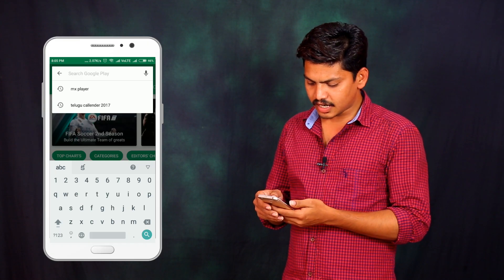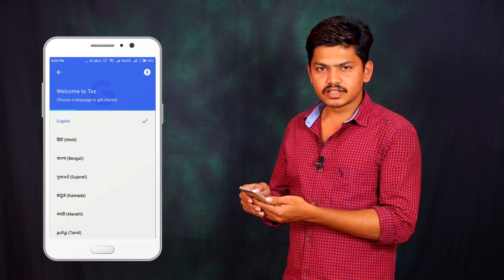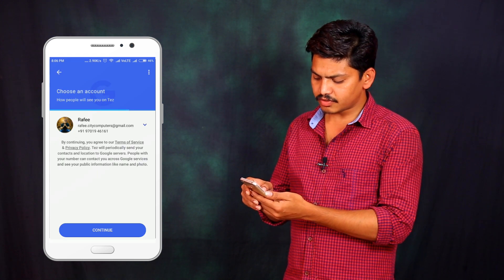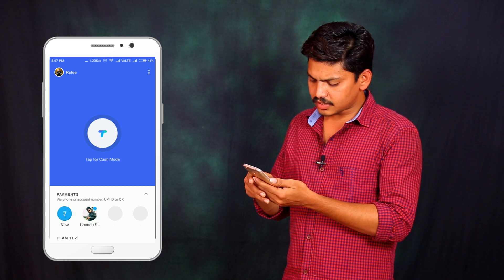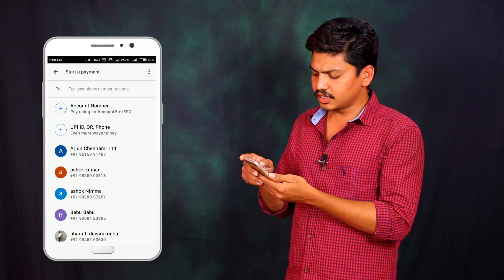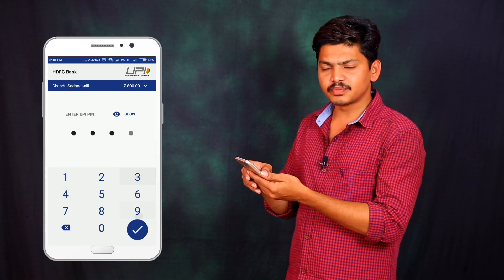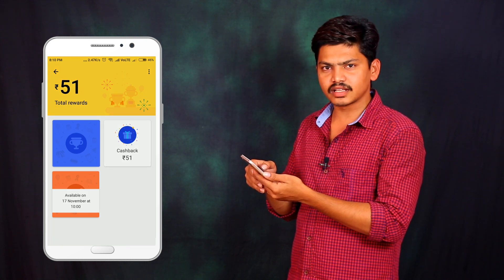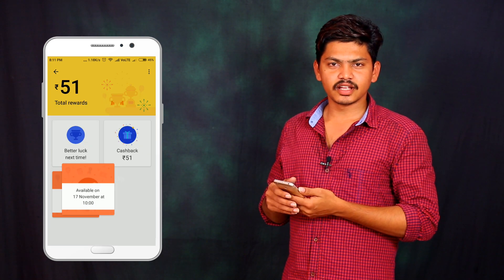How to use Google Pay app Explained in Telugu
Amazon
Canon 200D
Boya M1 Mic
Digitek Tripod

                          Flipkart
Canon 200D
Boya M1 Mic
Digitek Tripod
Realme Buds

NOTE : All content used is copyright to " Tech Creator Rafee " Use or commercial display or editing of the content without proper  authorization is not allowed.